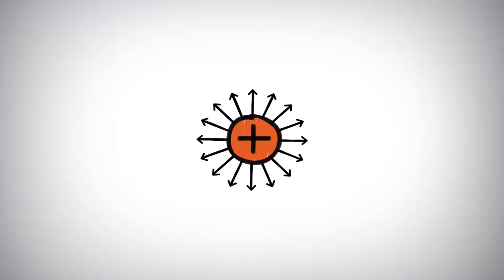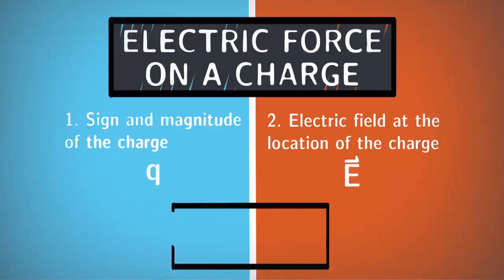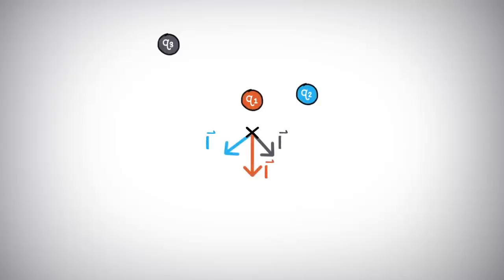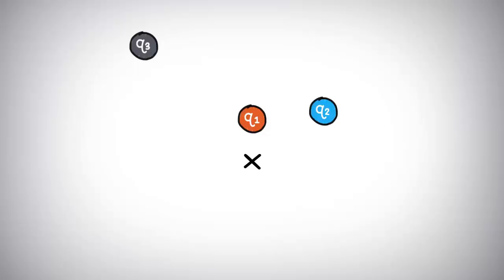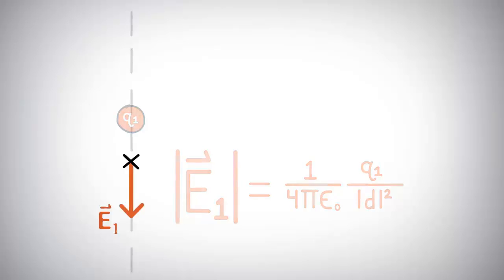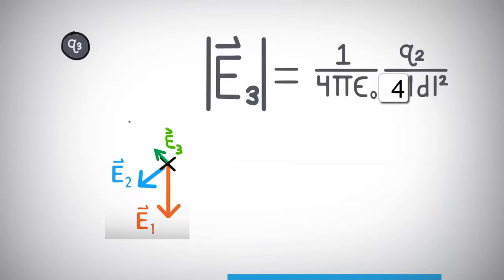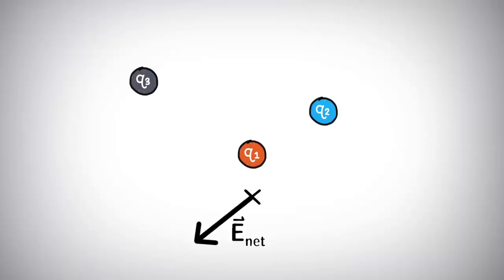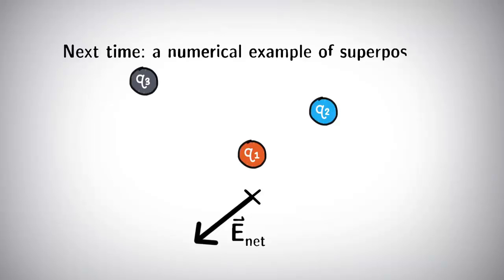E-field superposition v2